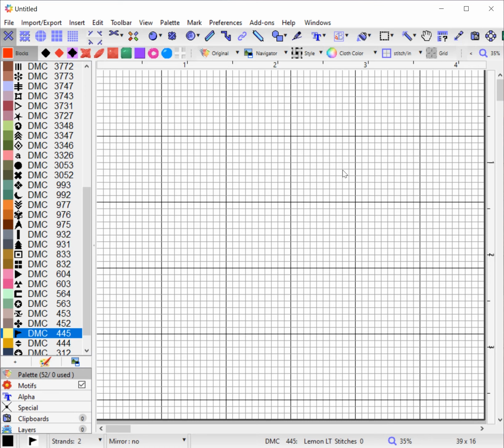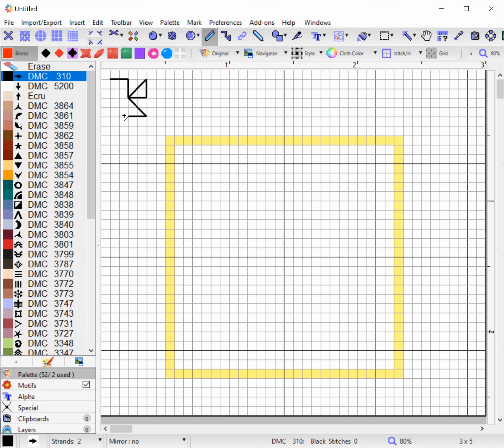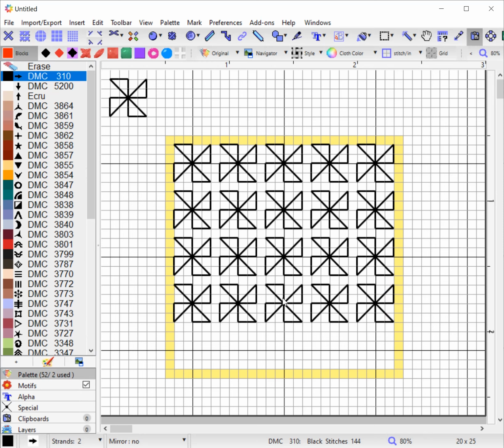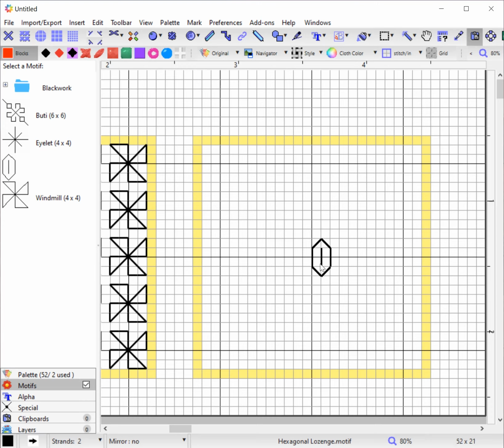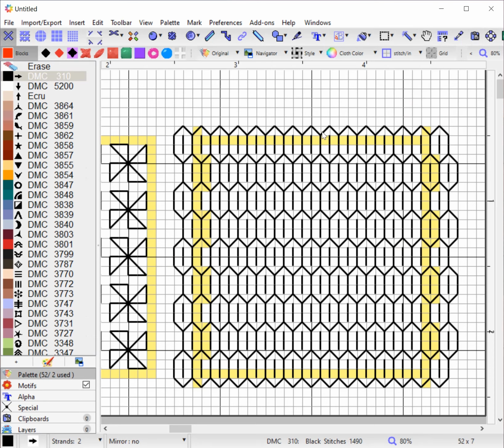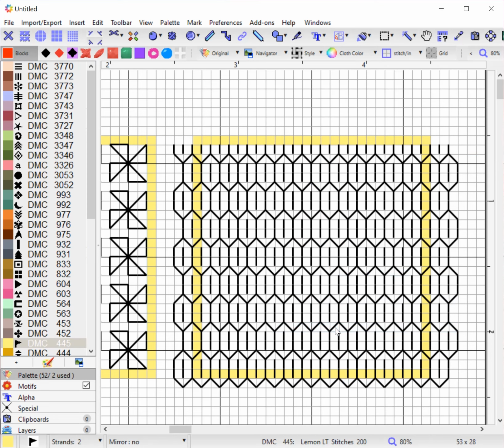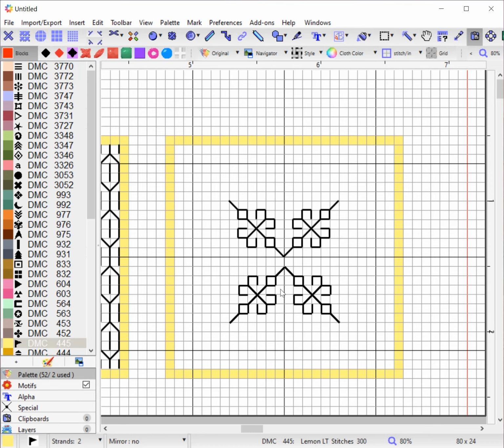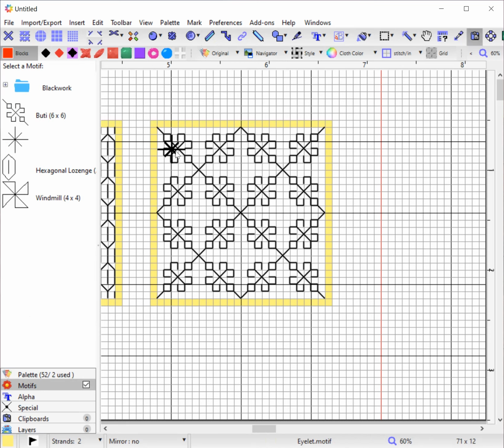Creating Blackwork With WinStitch (Part 1)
WinStitch is a great program for designing blackwork filling patterns. Here I show you how to using basic software functions to create three different patterns, so that you can go ahead and design your own.

0:23 - Marking out swatches using the Shapes tool
1:23 - Creating a block repeat pattern
3:46 - Creating a tesselated pattern
8:53 - Creating a more complex pattern using the Flip function